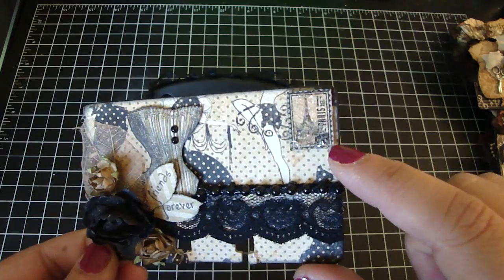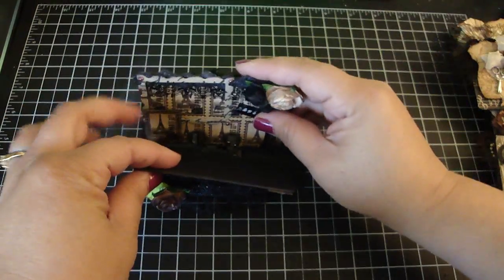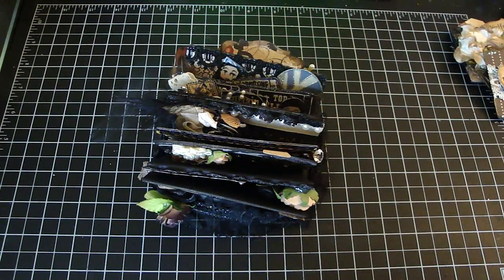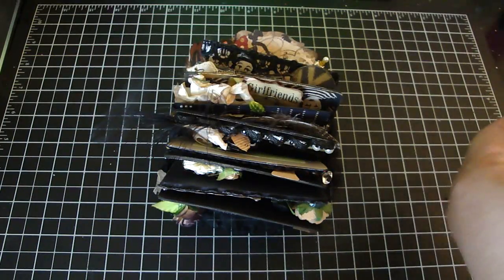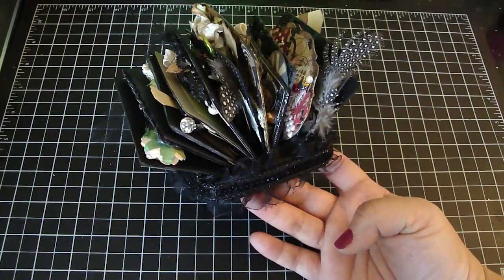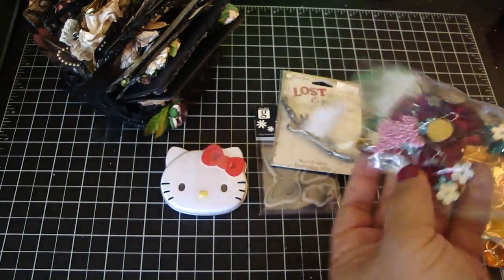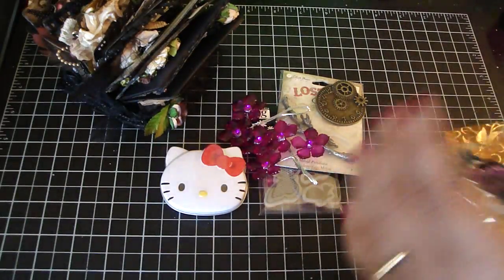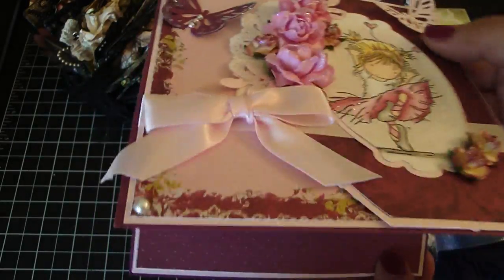Rolodex Swap Pages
Thank you so much ladies for participating in my swap and for all the wonderful goodies. I love all your pages!!!